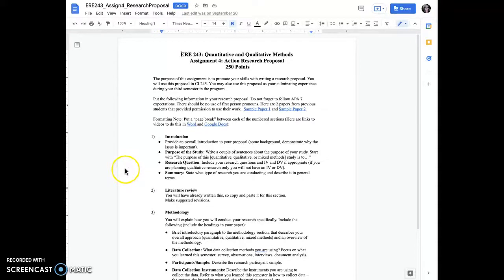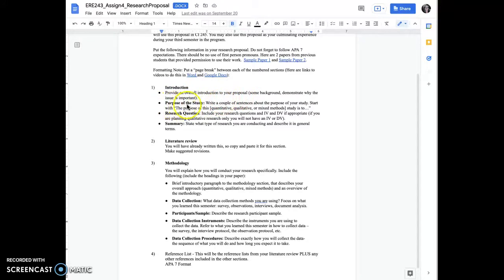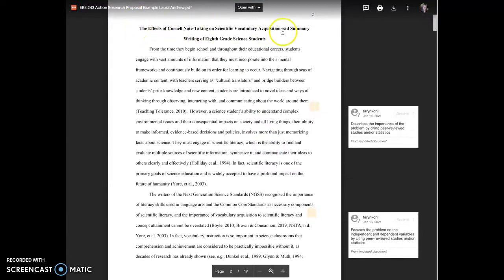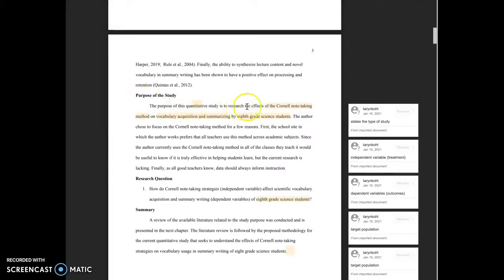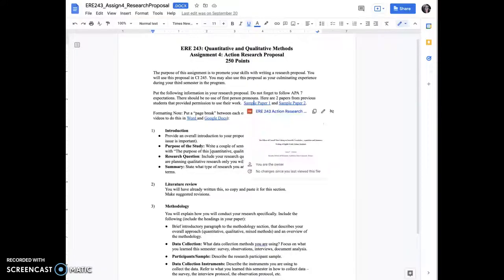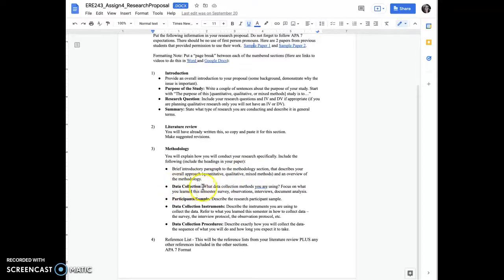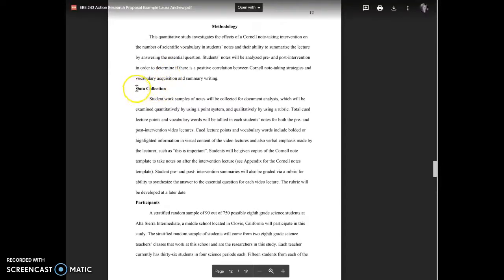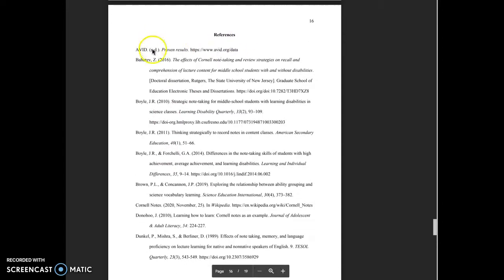Preparing the Research Proposal